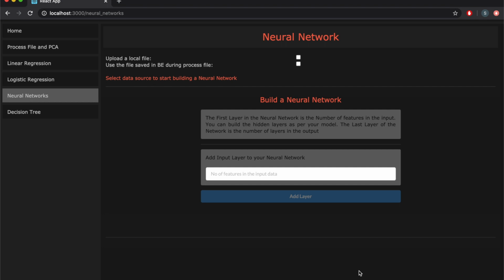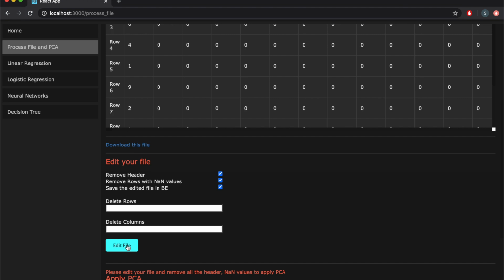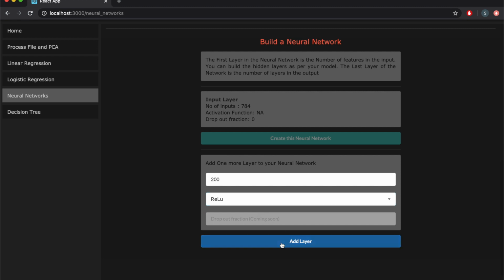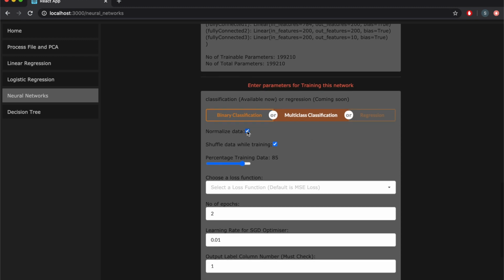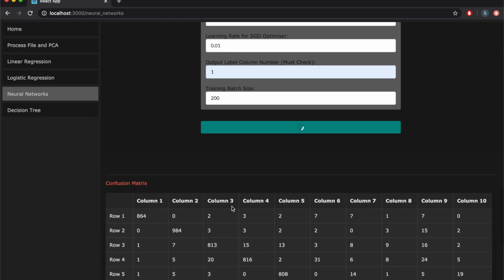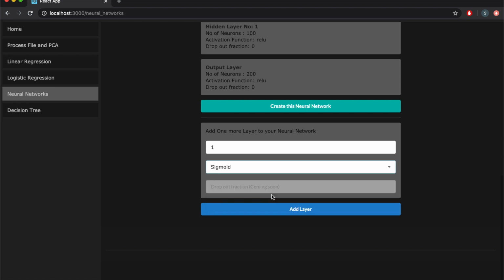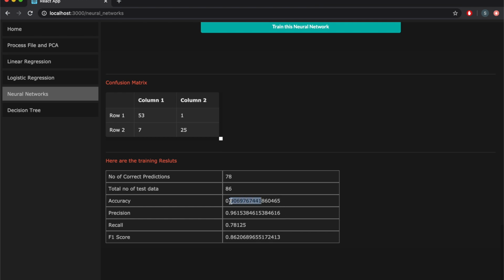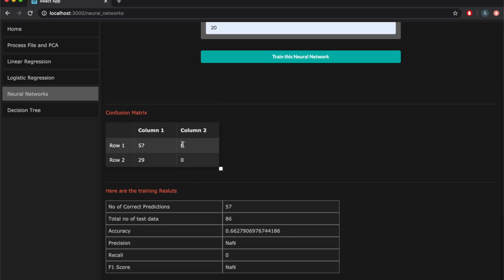Building Neural net using GUI provided by Excelsior webapp.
Excelsior is a one of a kind application which allows users to apply various Machine Learning algorithms on a data set including Neural Networks. This video demonstrates the power of Excelsior to build neural networks just by clicking of buttons, without writing a single line of code. The video also demonstrates how users can change the parameters of the network to improve the accuracy. The code and installation procedures are available